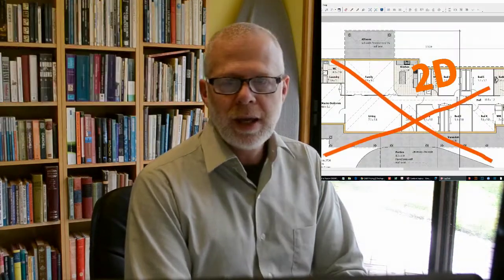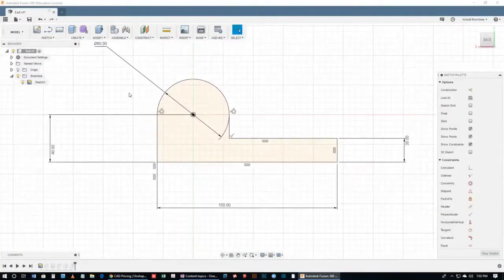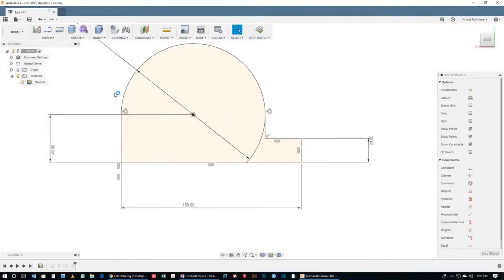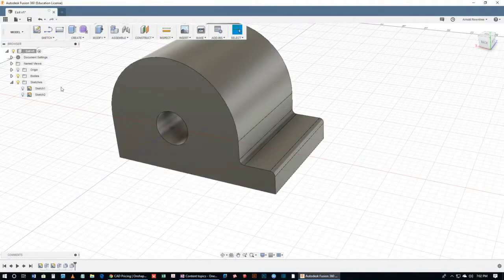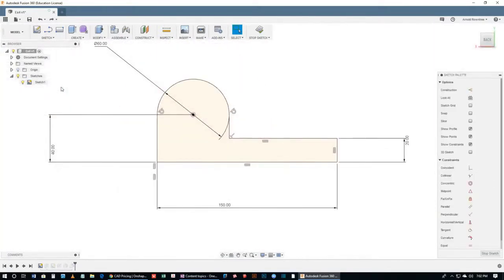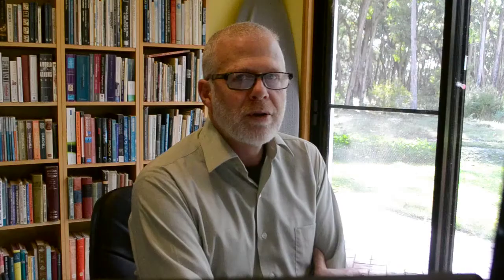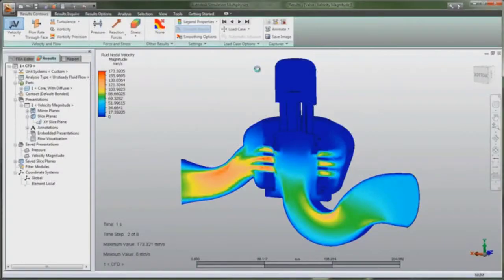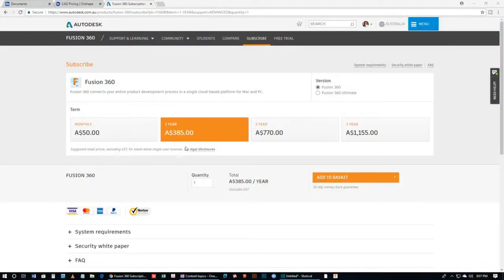What is Fusion 360?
What is Fusion 360? The next best choice after Onshape and its cheaper. Fusion 360 is 3D parametric mechanical CAD and this video answers the question what is Fusion 360? for hobbyists, makers, inventors, students and small businesses under $100k per annum.

The answer to the question what is Fusion 360 also goes to comparative price and the industries where Fusion 360 is most commonly used.
The answer to this question is especially important to anyone faced with a decision on which CAD program to make the significant commitment of time to learn.